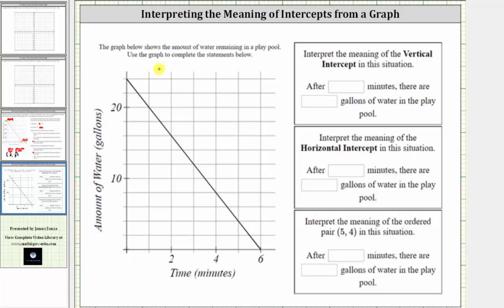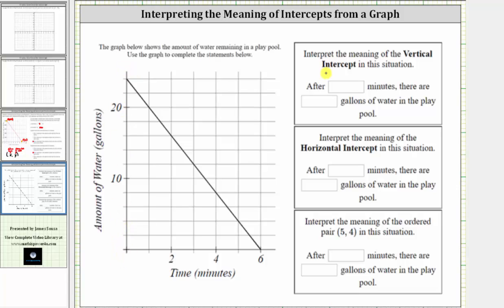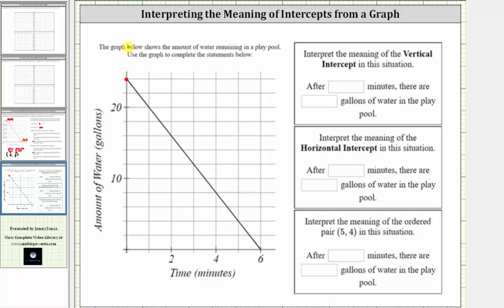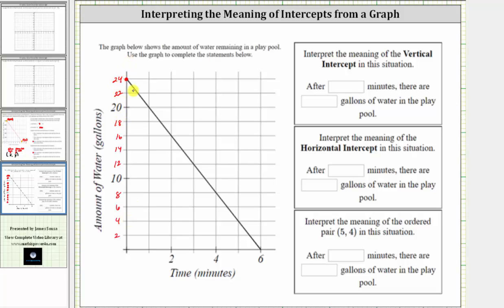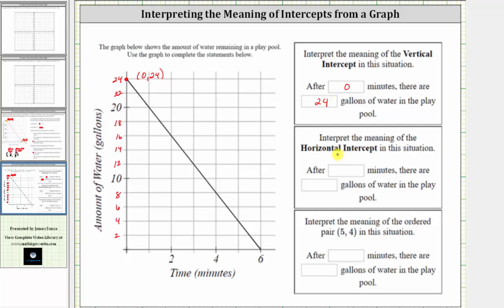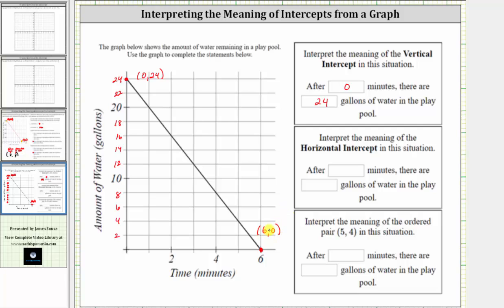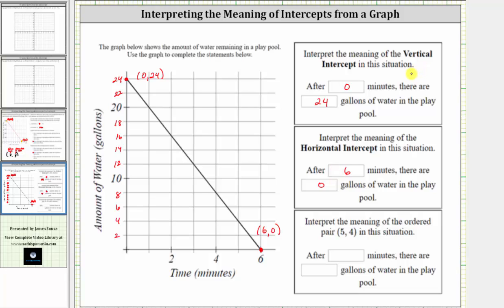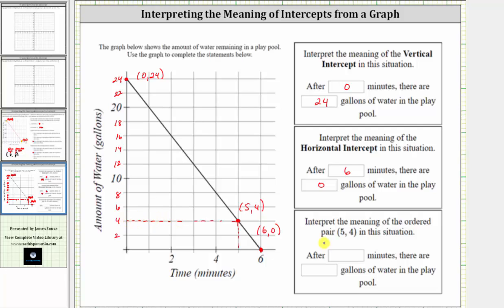Application: Interpret the Meaning of Intercepts (Linear, Emptying a Pool)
This video explains the the meaning of the intercepts for an graph that shows the amount of water left in a pool after a certain amount of time.